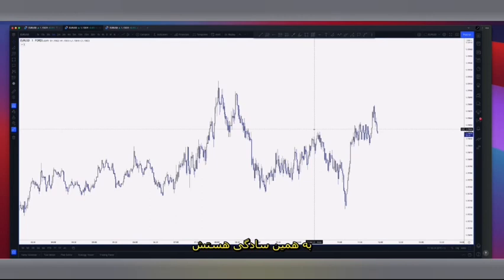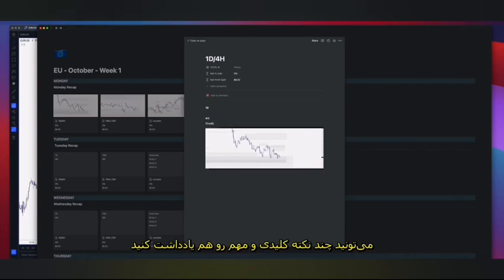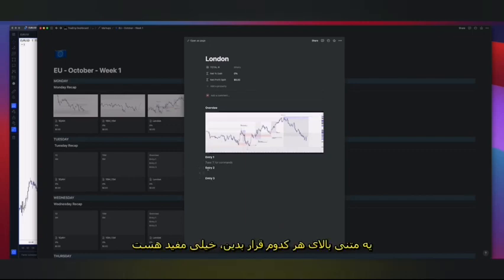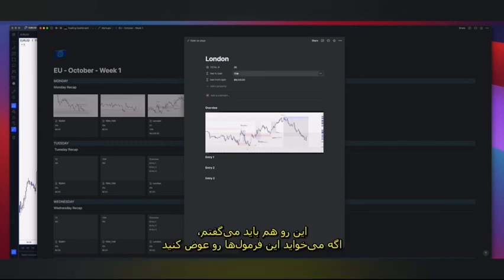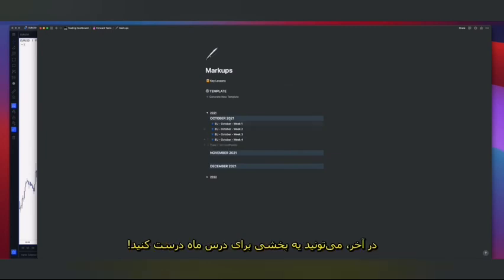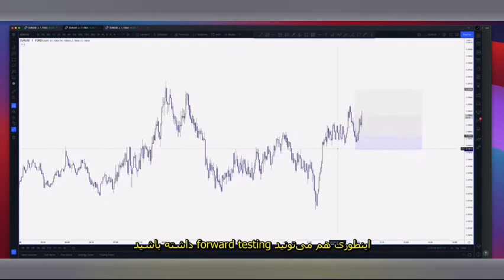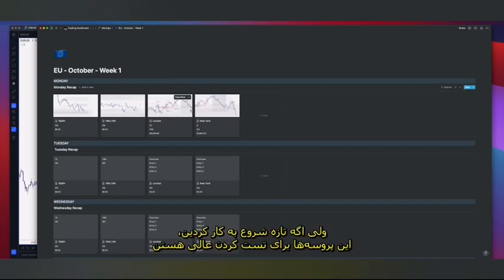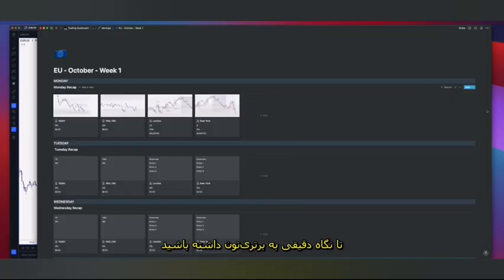Forward Testing (Daily Markups) فوتون (Photon) فصل هشتم قسمت سوم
📣 فوتون (Photon)

✔️ موضوع: Forward Testing (Daily Markups)
🔔 فصل هشتم
3️⃣ قسمت سوم